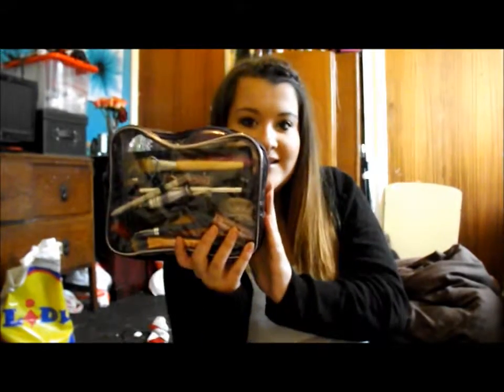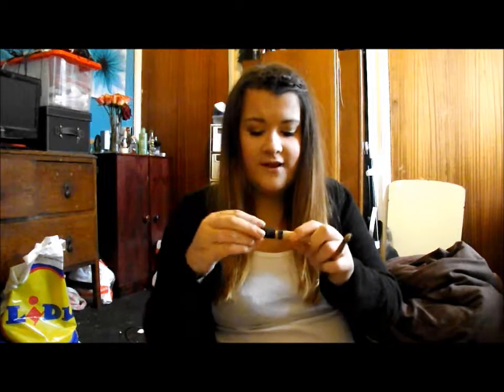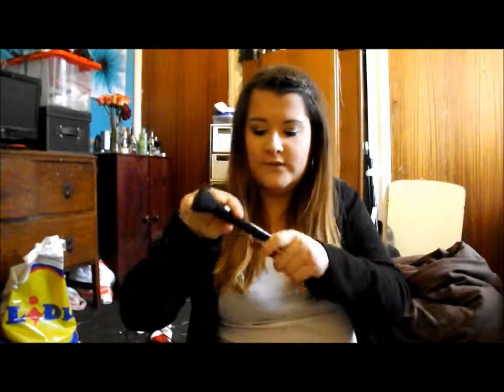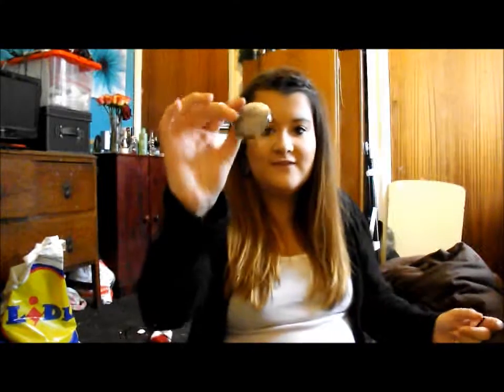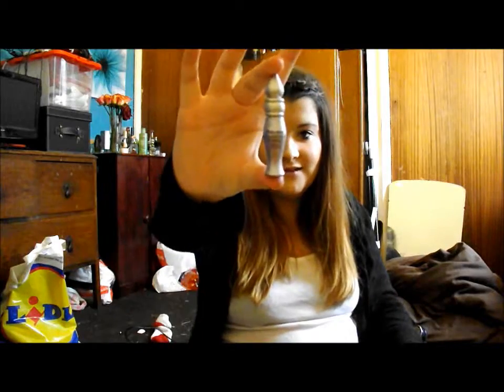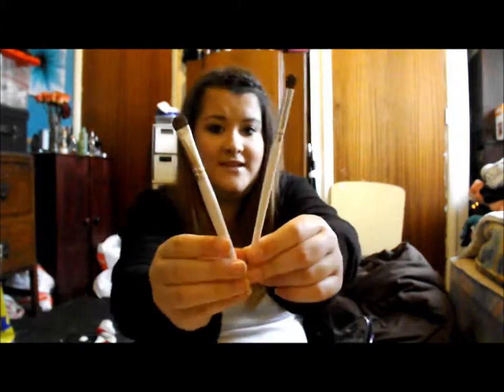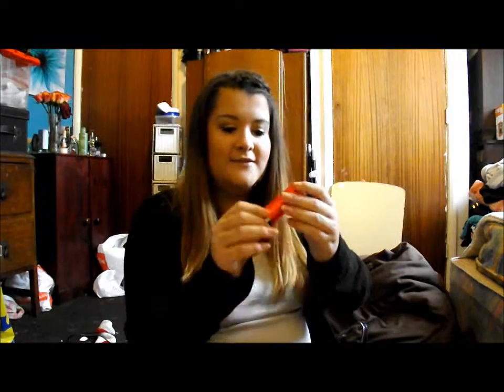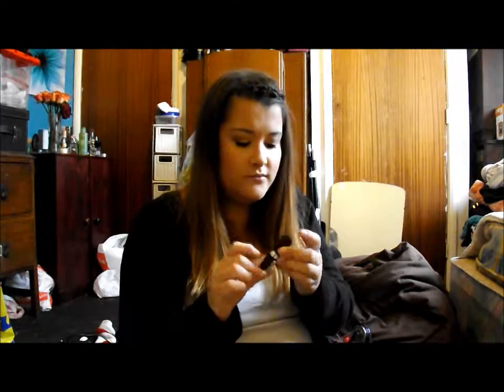WHATS IN MY TRAVEL MAKEUP BAG | thevintagepinkbeauty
So i thought i would fil,m what i brought for my week away to my family home! hope you enjoy!

PRODUCTS MENTIONED:
Rimmel wake me up foundations
real techniques expert face brush
maybelline fit me concelear 20
real techniques pointed foundation brush
rimmel loose powder
mua eyeshadow trio pink sorbet
eco tools foundation brush
mua matte eyeshadow brown
elf eyeliner brush
rimmel scandaleyes black eyeliner
avon eyeliner emerald
rimmel glam eyes liquid eyeliner
urban decay primer potion
eyeliner sharpner
maybeline colour tattoo on and on bronze
soap and glory thick and fast mascara
vaseline
17 lipgloss
maybeline colour sensation electric orange
loreal colour riche luminous coral
rimmel kate moss matte 107 lipstick
rimmel lipstick starry eyed

lots of love, bethany x